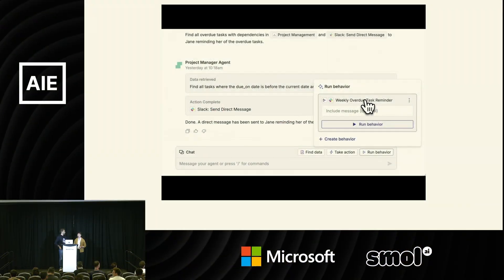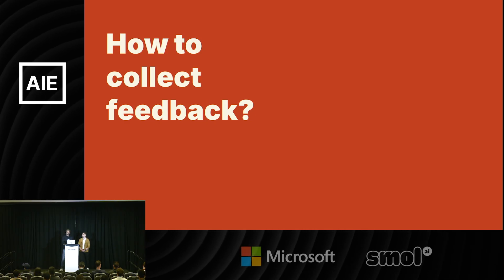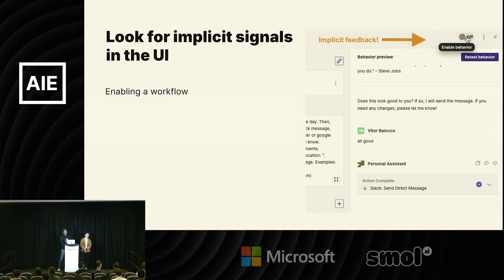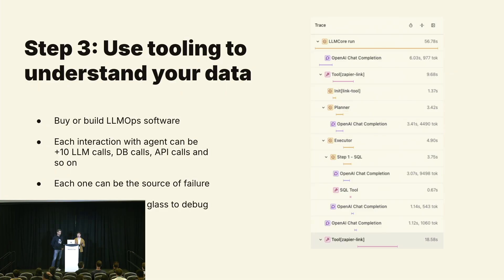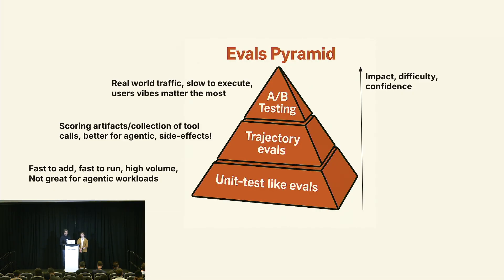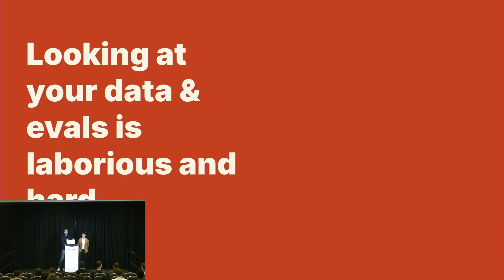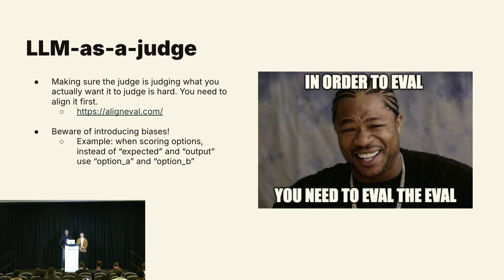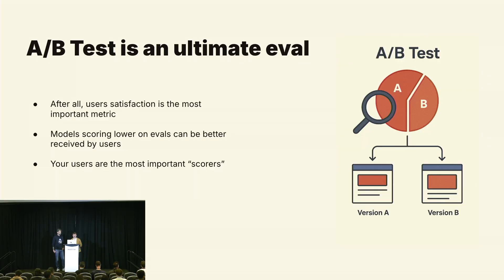Turning Fails into Features: Zapier’s Hard-Won Eval Lessons — Rafal Willinski, Vitor Balocco, Zapier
Every agent failure can be a roadmap to your next breakthrough. This talk reveals how Zapier's evaluation system transforms frustrating user experiences into targeted improvements, creating a data flywheel that continuously strengthens our agents. You'll learn practical approaches for building the data flywheel, detecting implicit feedback signals, building solid evals, prioritizing metrics that actually matter, and why your most reliable evals might secretly be sabotaging your performance.

About Rafal Wilinski
Rafal Wilinski is the AI Tech Lead for Zapier Agents, where he builds intelligent systems that enable workflow automation for millions of users. I'm passionate about bringing products to life from 0 to 1. Began my career with an interest for AWS cloud, where I've spent my first decade helping startups and enterprises build robust infrastructure. When not working, I'm most likely climbing or drinking whiskey (but not simultaneously).

About Vitor Balocco
Vitor is a Staff Software Engineer on the AI R&D team at Zapier, involved in most of Zapier's AI initiatives:
- Co-creator of Zapier Agents
- Co-creator of Zapier MCP
- Creator of the AI Zap builder (natural language to automation)
- Co-creator of AI custom actions